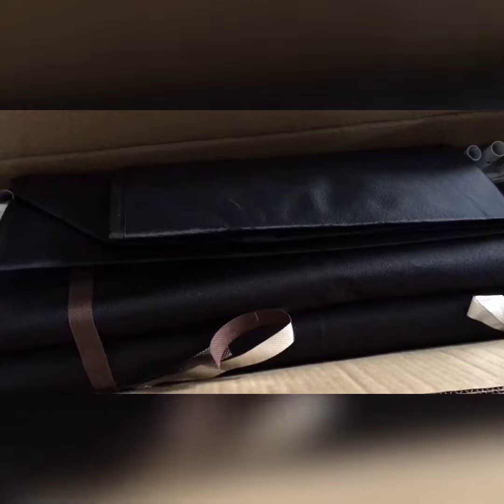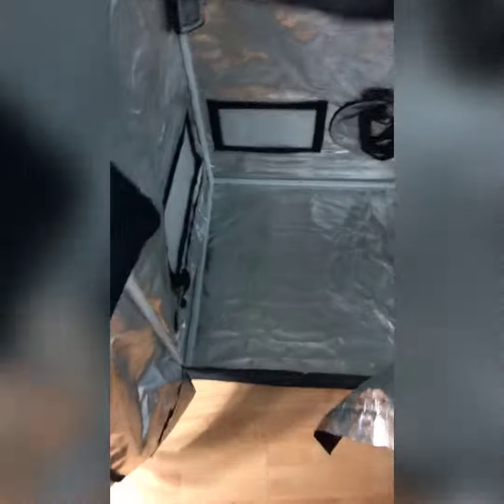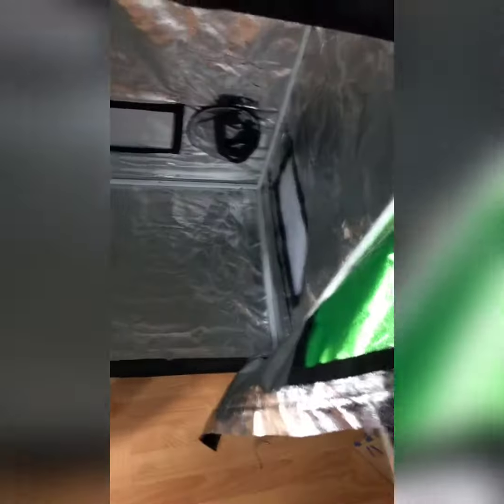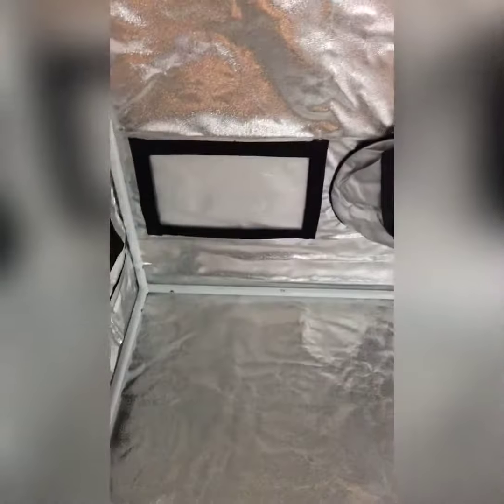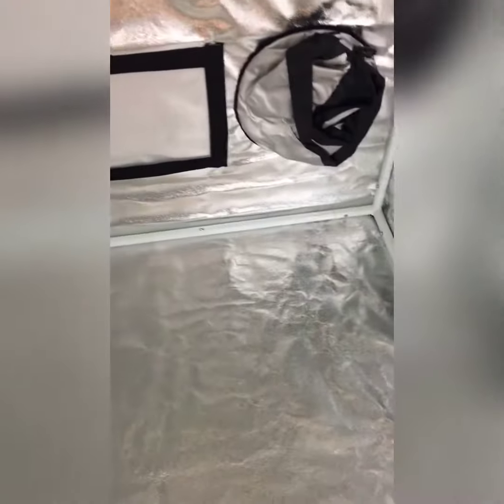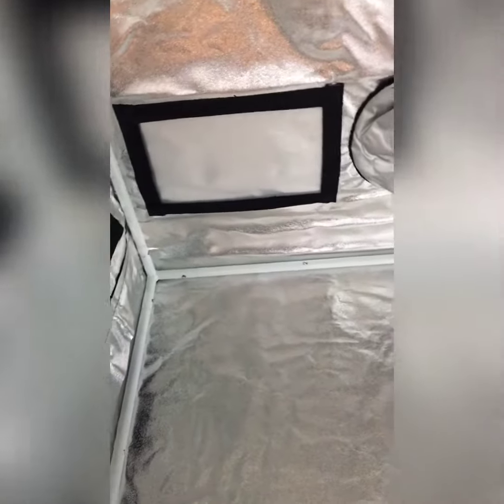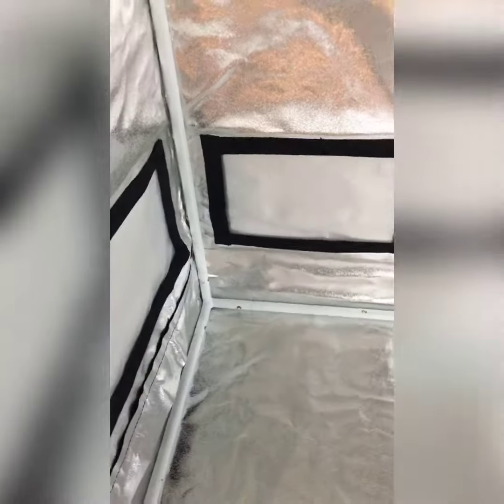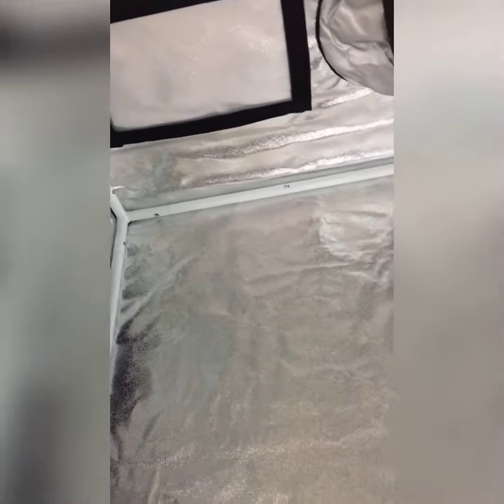Setting up grow tent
Hey guys giving everyone a look st a mee grow tent i just got.
Heres links for dese items
24” x 24” x 48” Grow Tent
CFL clamp lamps- Simple Deluxe Clamp Lamp Light 150-Watt